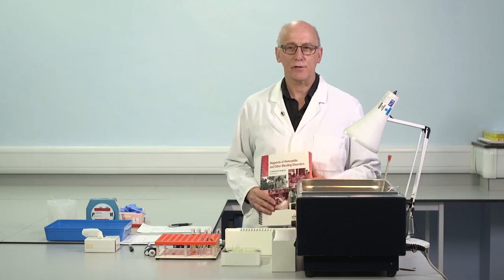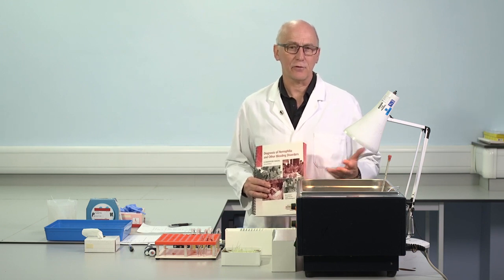APTT – LAB MANUAL VIDEO: DEMONSTRATION VIDEO 1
DIAGNOSIS OF HEMOPHILIA AND OTHER BLEEDING DISORDERS
A LABORATORY MANUAL

00:00:17 - Introduction and setup
00:01:34 - Thawing samples in the water bath
00:02:15 - Using frozen patient samples as controls/standards
00:03:47 - Water bath calibration
00:04:51 - APPT reagents and extended half-life products
00:05:49 - The WFH Lab Manual
00:07:19 - Transfer of material from original vial to secondary container
00:10:11 - Calcium chloride concentrations
00:11:33 - Necessary controls
00:12:37 - Locally prepared controls
00:15:55 - Importance of testing in duplicate